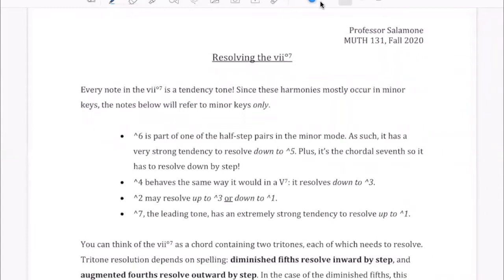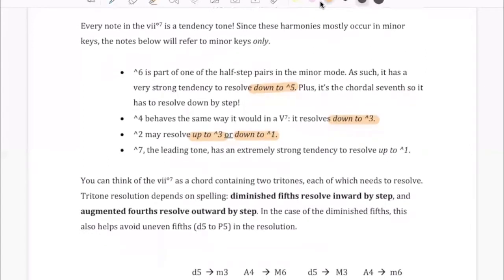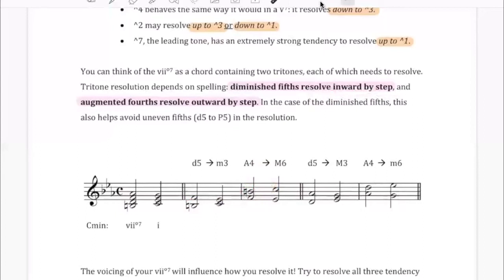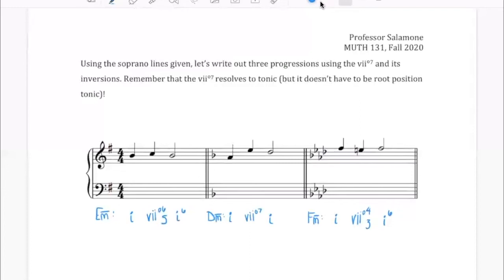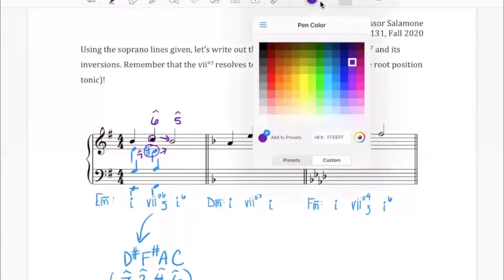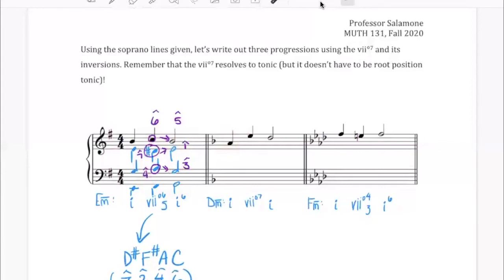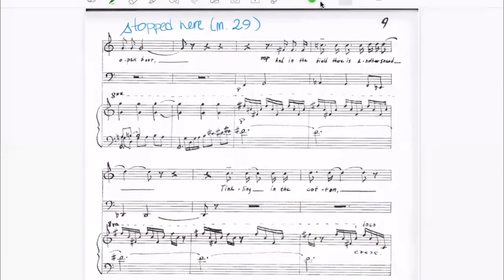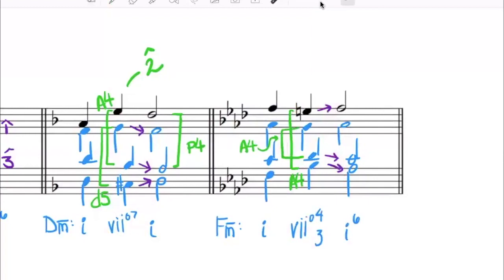Video 21 (November 16)